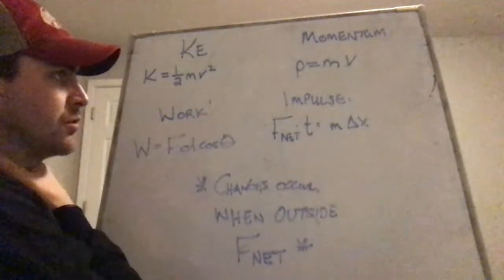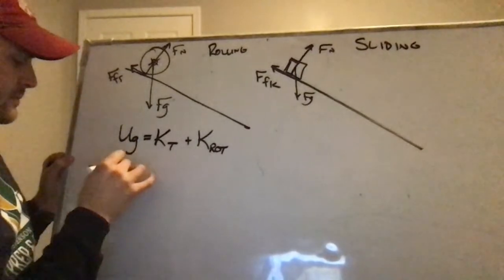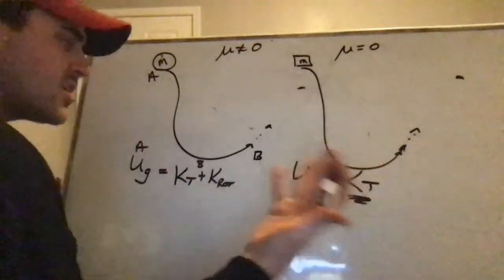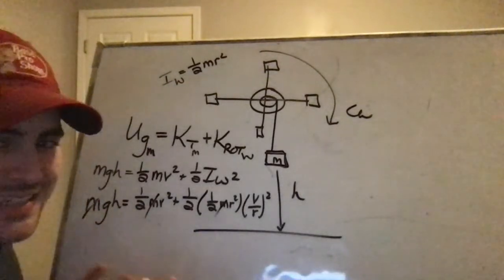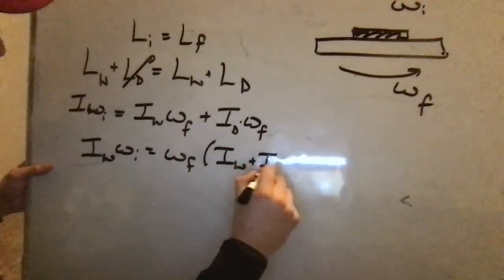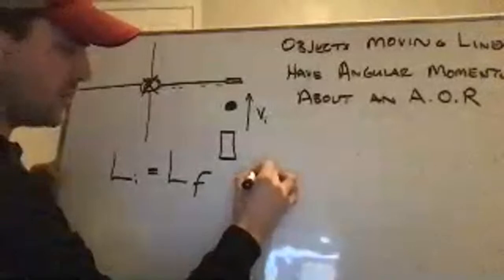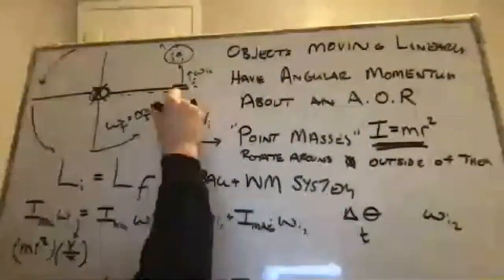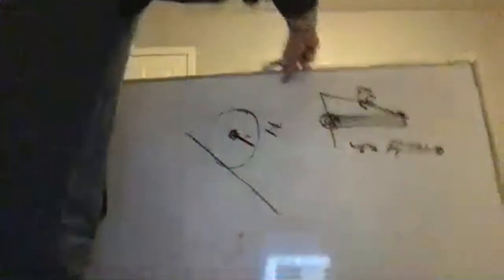U7 Review Session - Rotational Energy and Angular Momentum